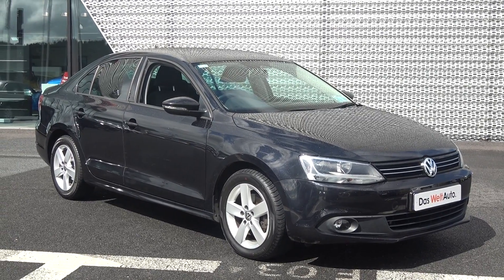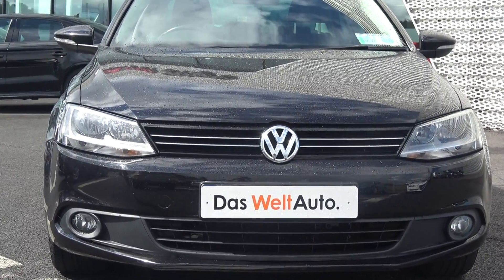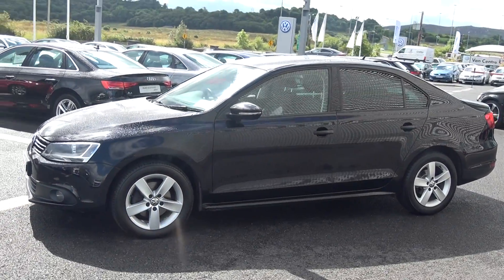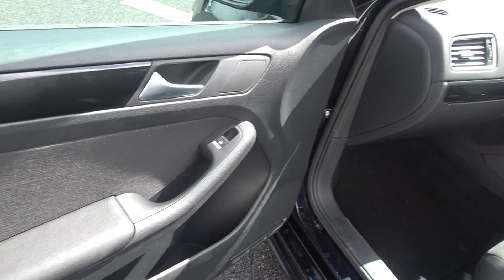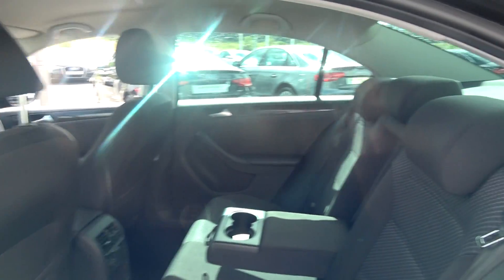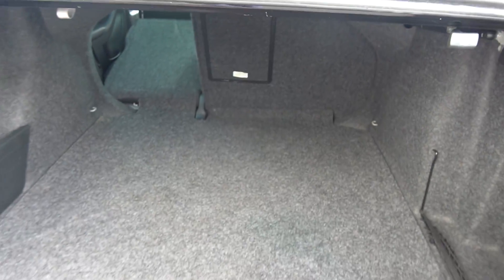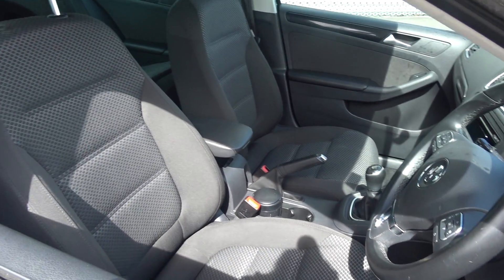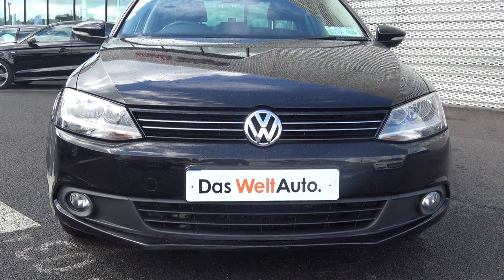CMG VW SLIGO:141SO194 VW Jetta 1.6TDI Comfortline 105BHP